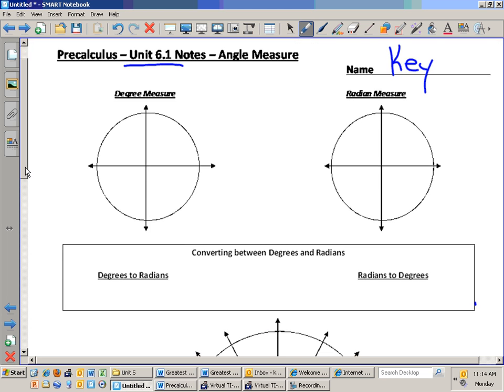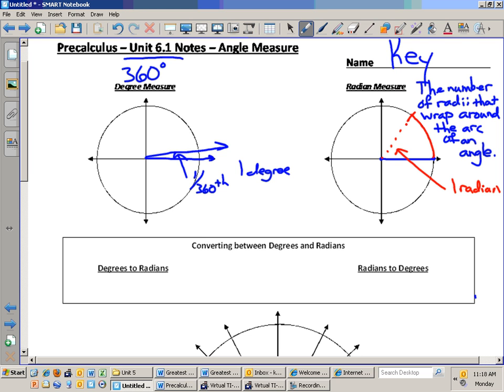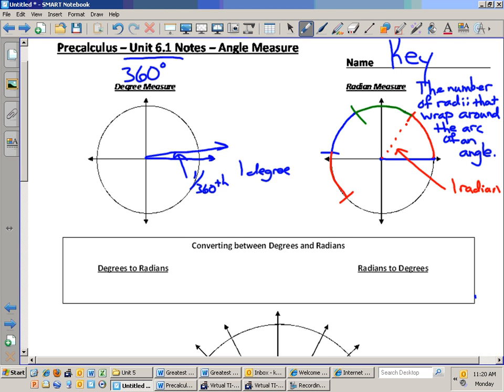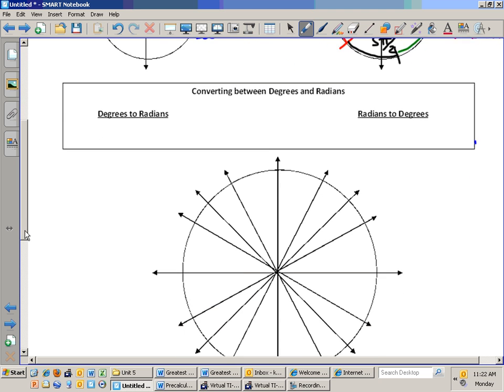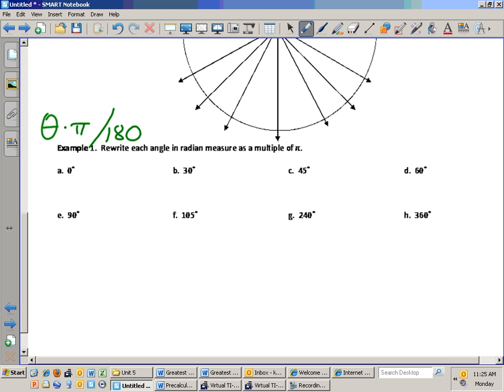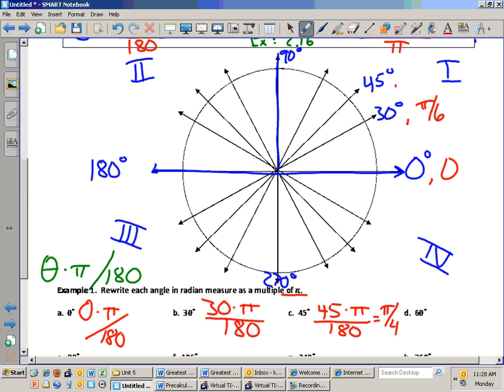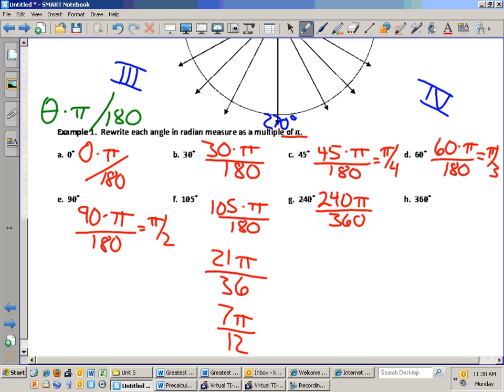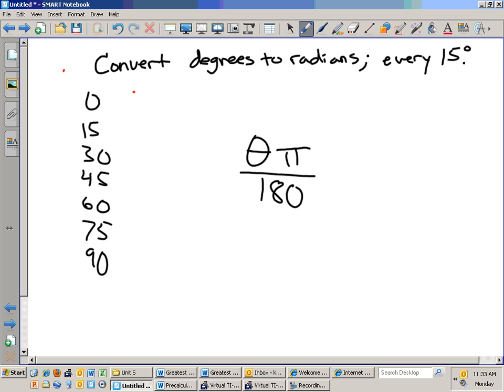Precalculus/Trigonometry Unit 6.1 Notes Degrees and Radians Video.wmv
Precalculus/Trigonometry Unit 6.1 Notes Degrees and Radians Video